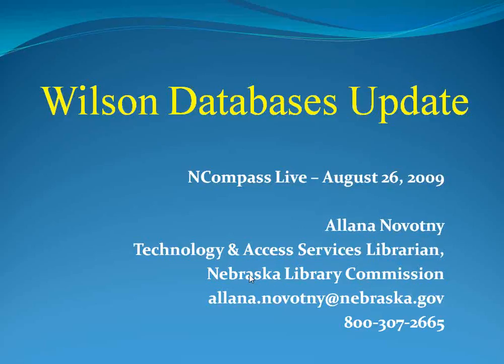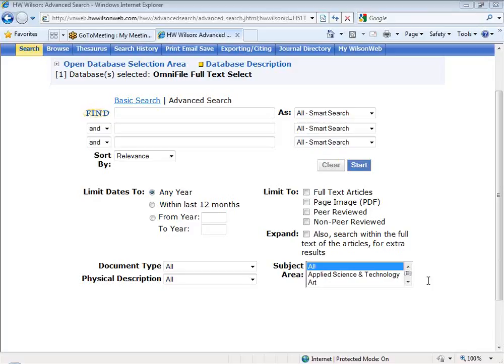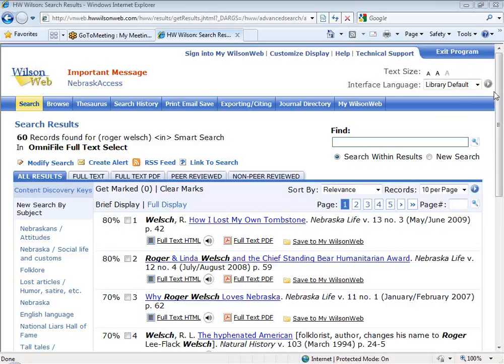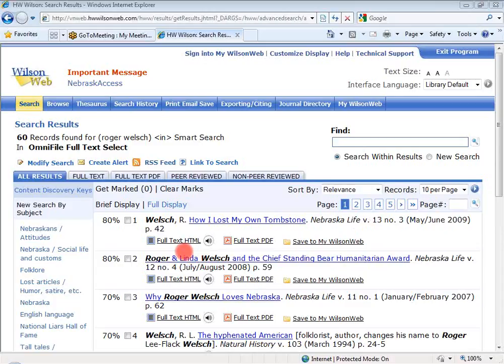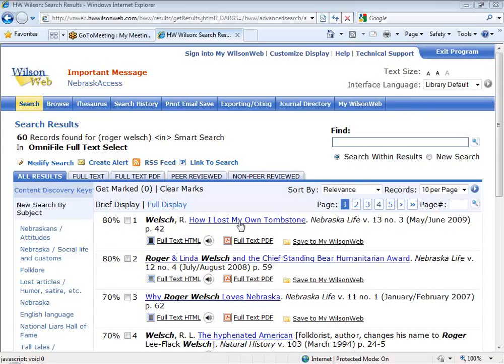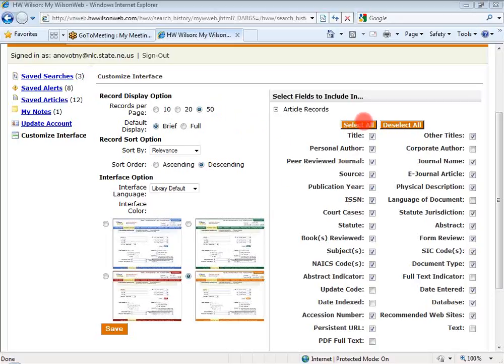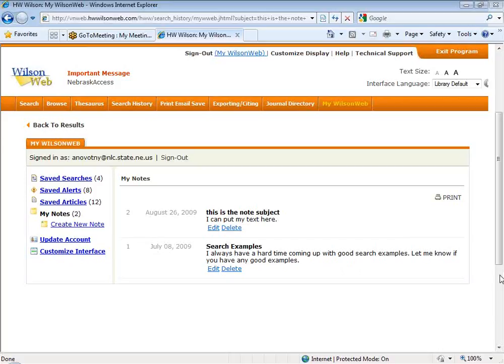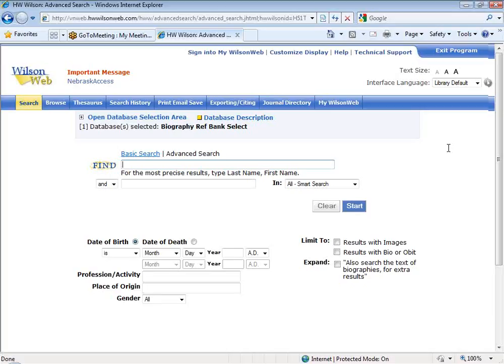NCompass Live: Wilson Databases Update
If you didn't get a chance to attend the Database Roadshow this summer, but you'd like a see some of the updates made to the Wilson databases, this NCompass Live session is for you. During the session Allana Novotny, Technology & Access Services Librarian at the Nebraska Library Commission, will highlight some of the interface changes along with providing a quick tour of the Biography Reference Bank Select database.